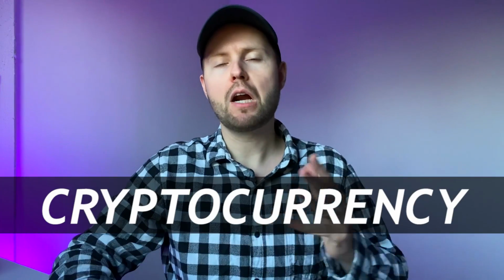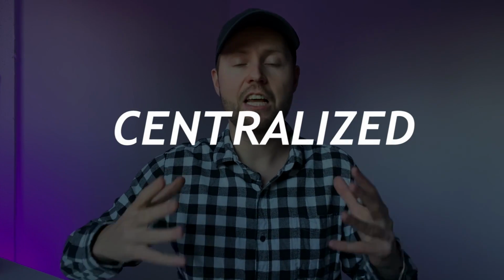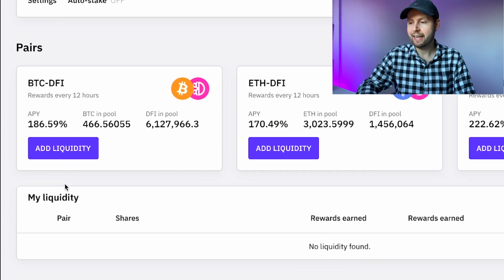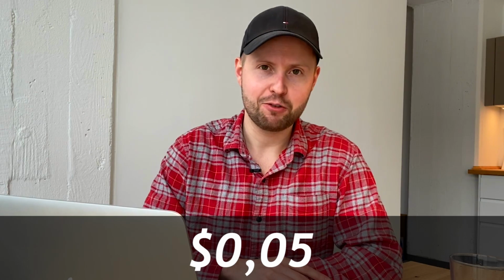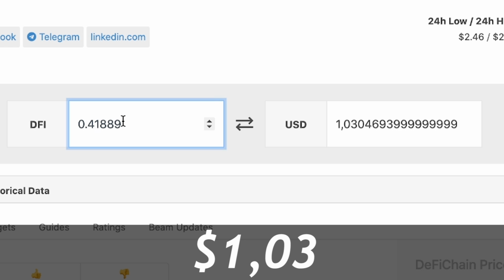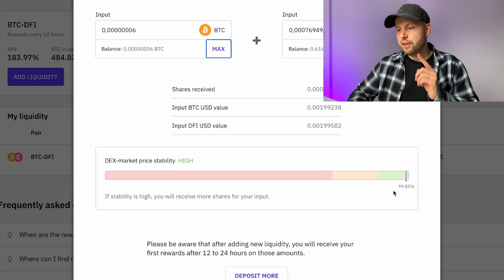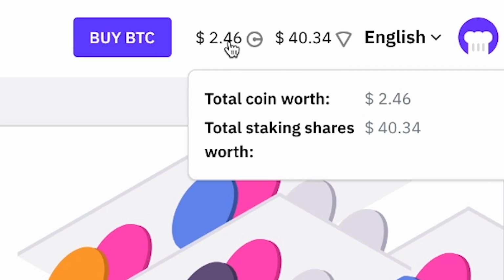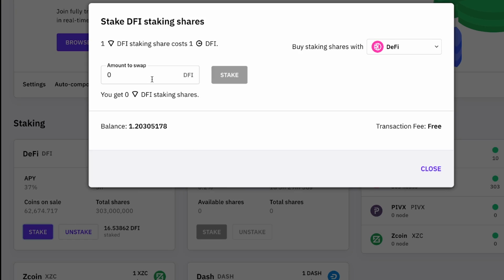I Mined Bitcoin On My Computer For 1 Week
Mining Bitcoin at home or on your own computer is actually not as hard as you might think. Traditional asic miners can be pretty expensive and hard to get. So the 2 methods I am trying out don't rely on them and don't need a lot of budget. Instead with the first method we are mining the cryptocurrency in the cloud (cloud mining) and with the second method we are mining bitcoin and another currency by providing liquidity to a decentralized exchange (DEX).

If you sign up through my link you and I get a bonus :)

0:00 Bitcoin Price
0:40 How to mine Bitcoin
1:19 Method 1 - Cloud Mining
1:50 Method 2 - Liquidity Mining
4:14 Results